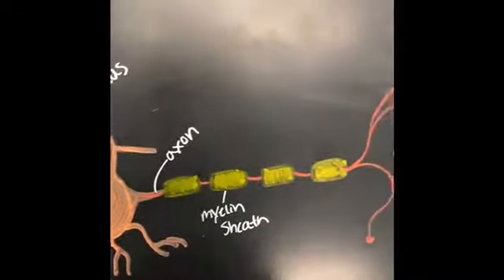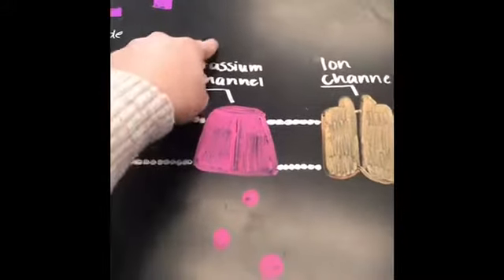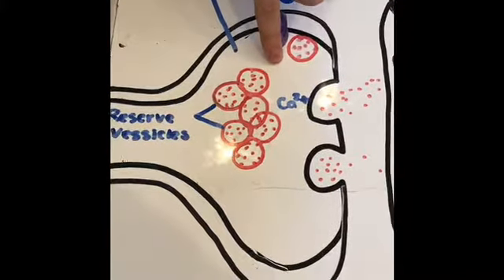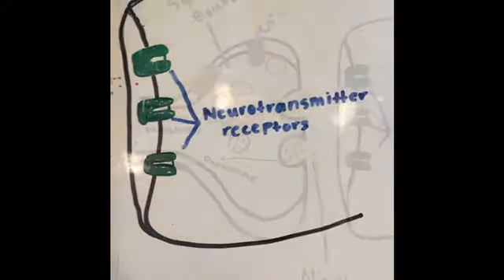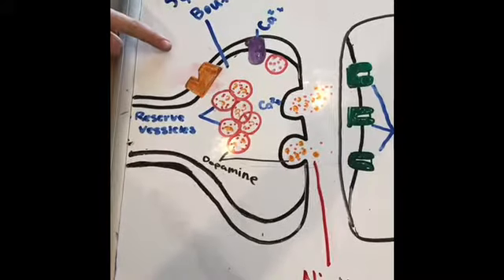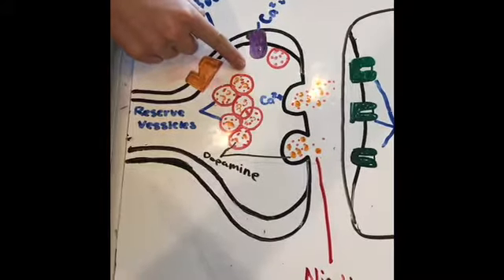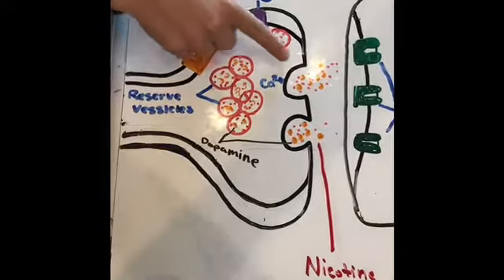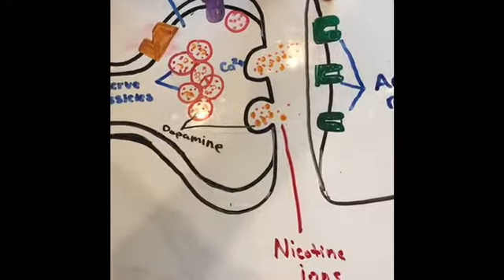Biology Cell Signaling Project